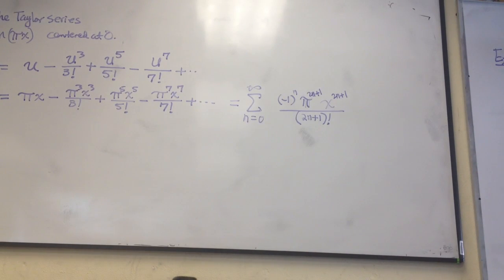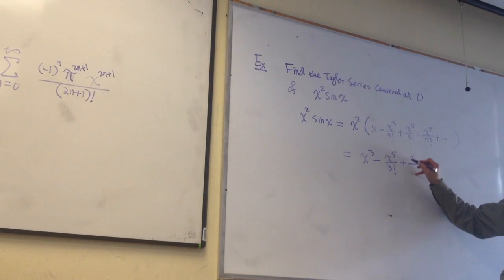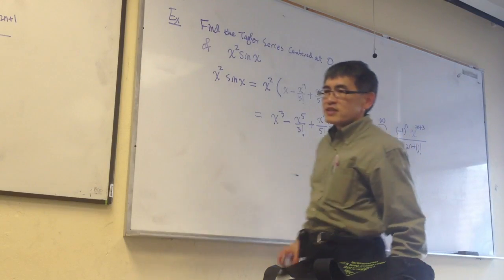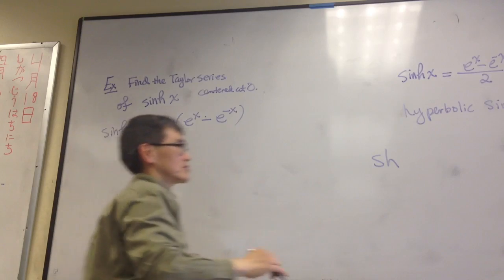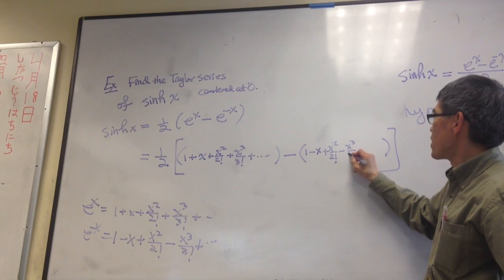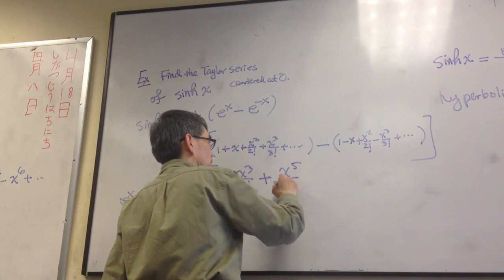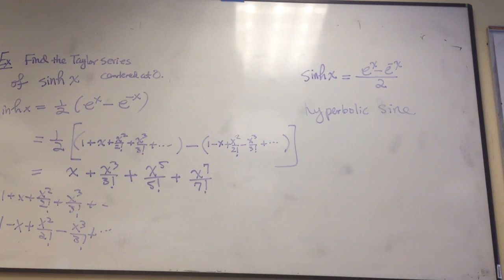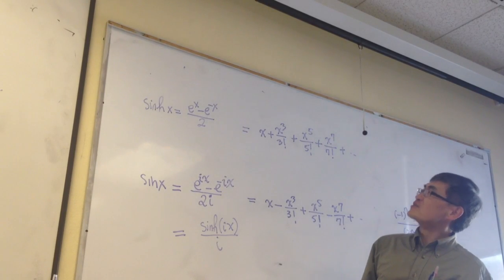Taylor series 4/25